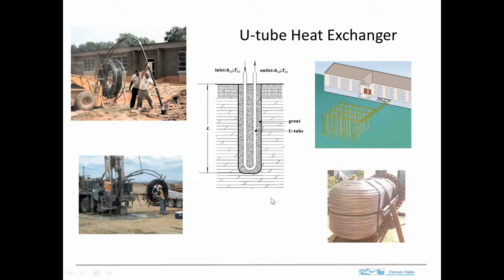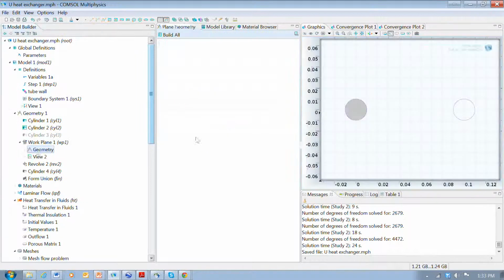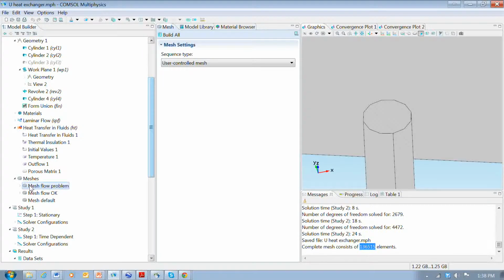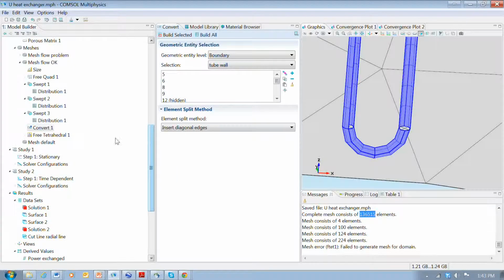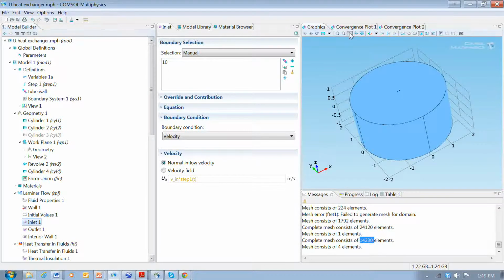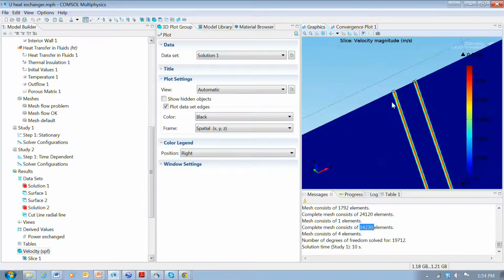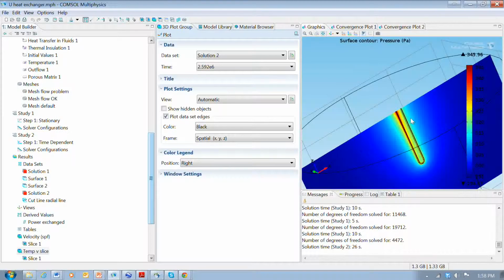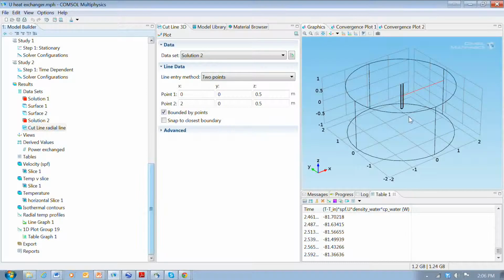U tube heat exchanger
Describes how to set up a simulation of a U-tube heat exchanger using Comsol